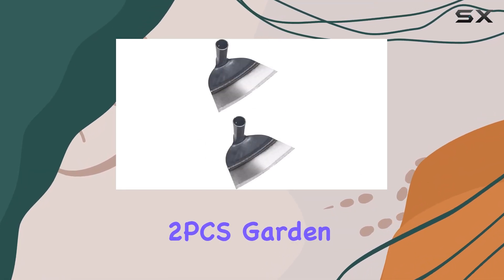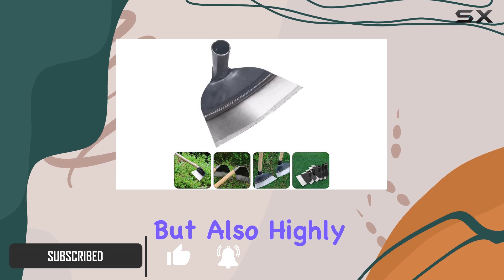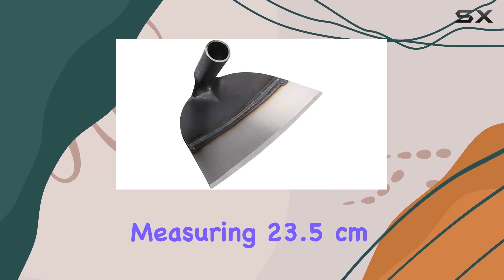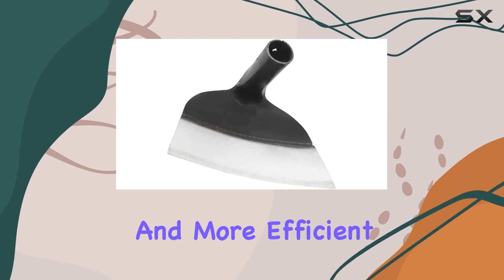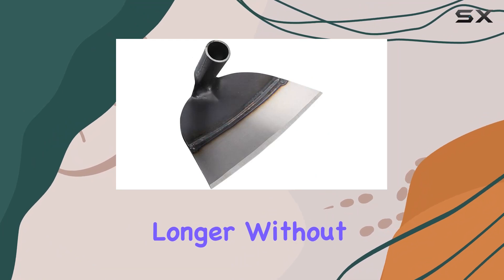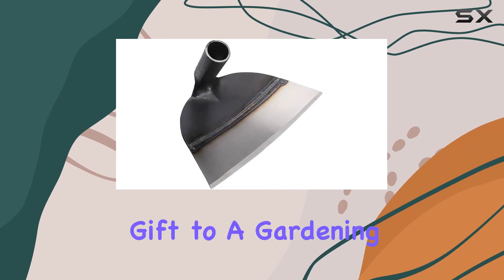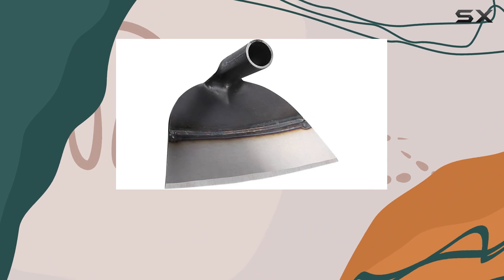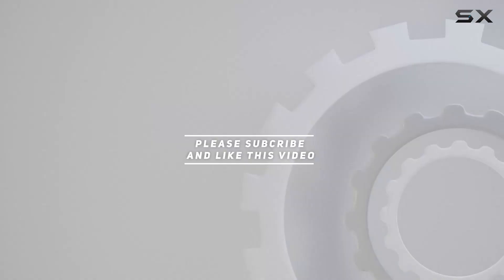Housoutil 2PCS Garden Weeding Field Hoe The Best Handheld Grub Hoe for Every Gardener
0:00 Intro
0:06 Review

Things that we mentioned in this video:
Housoutil 2PCS Garden Weeding : B0C4PPB8JJ